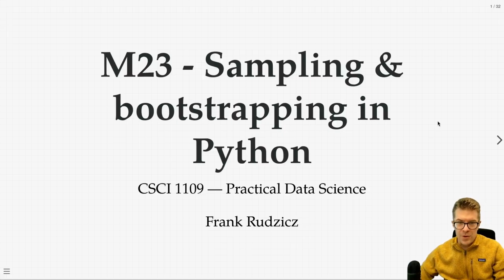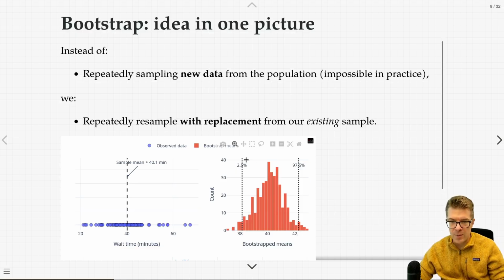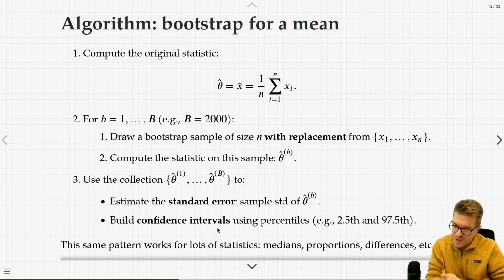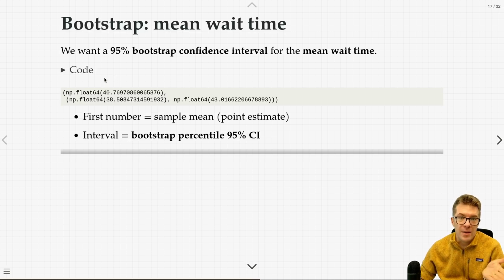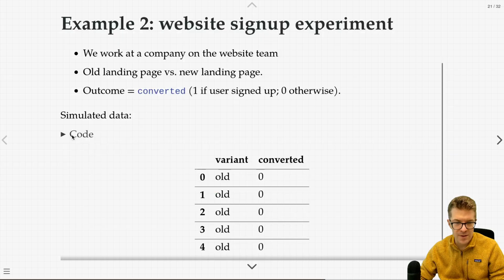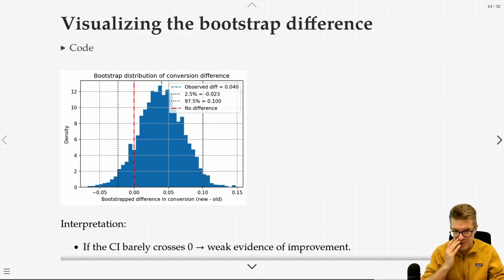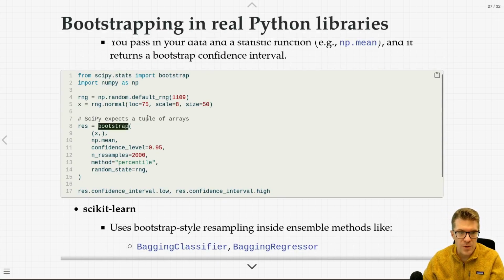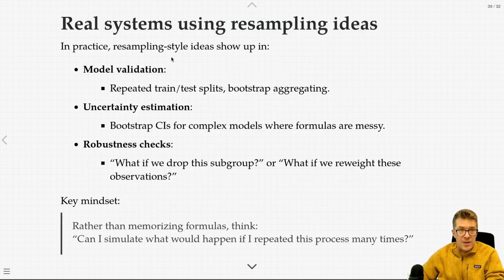CSCI 1109 - M23 - Sampling & bootstrapping in Python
In this module, we use sampling and bootstrapping in Python to make uncertainty feel concrete rather than abstract. Building on earlier work with descriptive statistics and distributions, you’ll simulate samples, repeatedly resample your data, and watch empirical sampling distributions emerge on screen. By the end, you’ll see how bootstrapping lets you build confidence intervals and reason about the stability of your estimates using code, not heavy formulas, and how these ideas support more careful data-driven decisions later in the course.